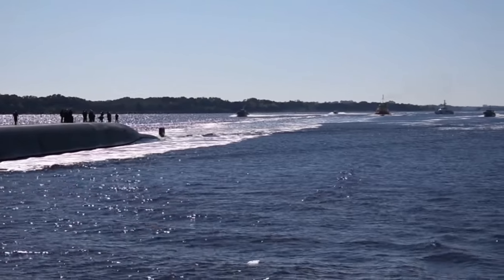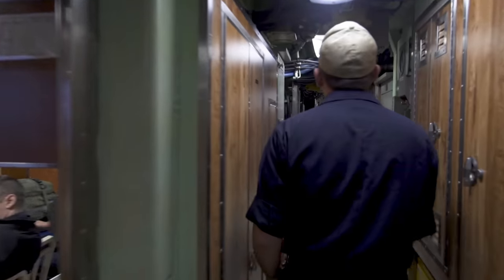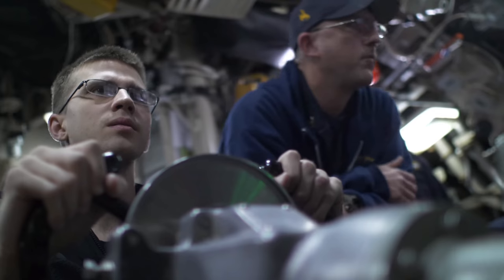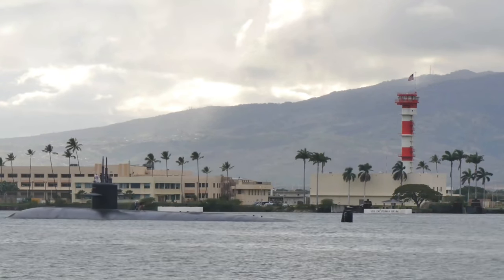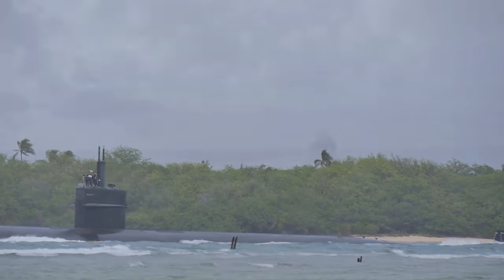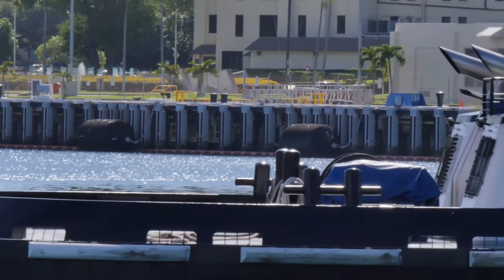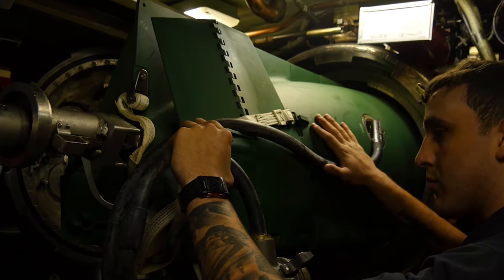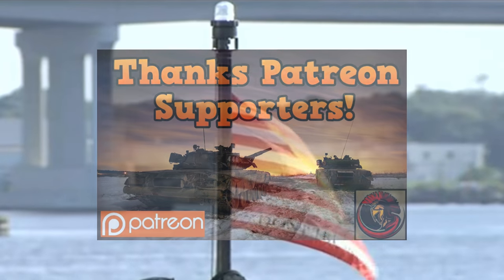What does the U.S. Navy Submarine fleet comprise of?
The submarine fleet community is a small but deadly force which delivers a major impact and provides unique capabilities to operational commanders around the world.  As the maritime security environment has evolved into an asymmetrical warfighting scenario, the world faces new weapons systems that can threaten our joint forces at over-the-horizon ranges.  These long range challenges underscore the demands on the submarine force to meet their growing and increasing scopes of responsibilities.

World War II submarine operations paved the way for most of today’s submarine missions. Today’s American submarine force is one of the most capable forces in the world and the history of U.S. Navy, comprising 53 fast attack submarines, 14 ballistic-missile submarines and four guided-missile submarines.  The existing fleet of ballistic submarines currently carries 54 percent of our nation’s nuclear deterrent arsenal, and their replacements will carry an even greater percentage of strategic warheads.

There are three major types of submarines in the United States Navy: ballistic missile submarines, attack submarines, and cruise missile submarines. All submarines in the U.S. Navy are nuclear-powered. Ballistic missile submarines have a single strategic mission of carrying nuclear submarine-launched ballistic missiles. Attack submarines have several tactical missions, including sinking ships and subs, launching cruise missiles, and gathering intelligence.

What does the U.S. Submarine fleet comprise of?